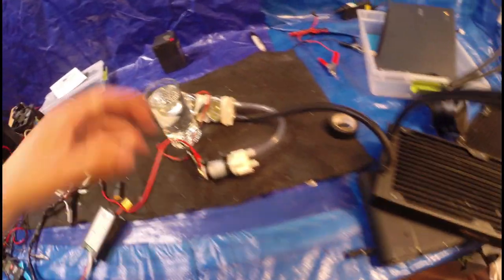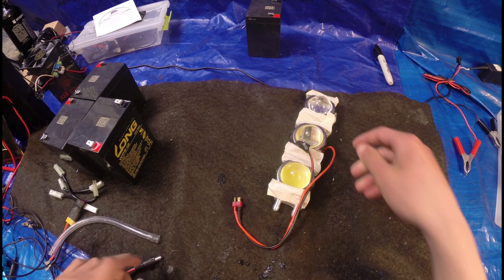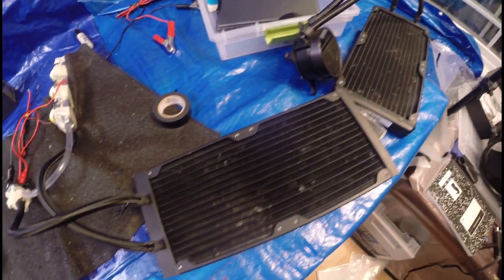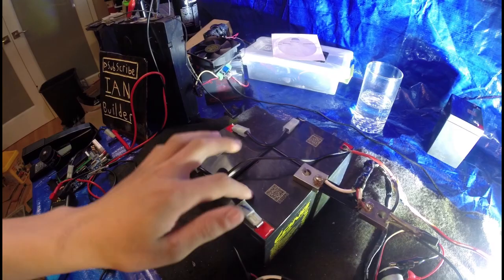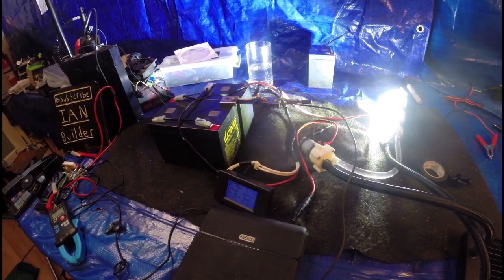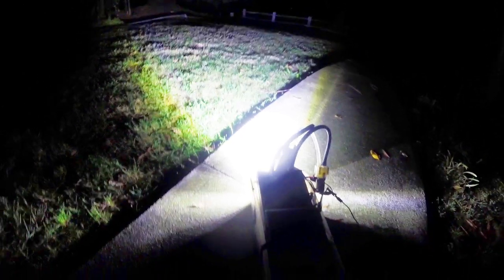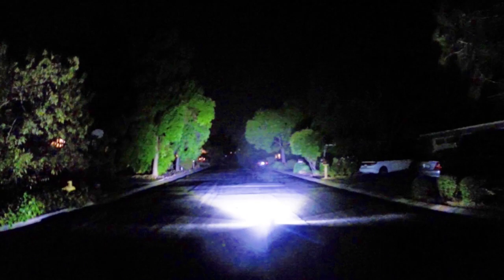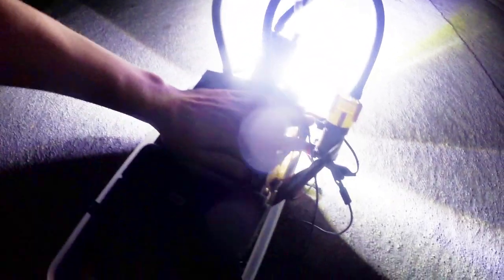300 WATT WATER COOLED LED FLASHLIGHT DIY WITH RADIATOR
oh it's bright  3
 100 watt led light cob chips

light shines about 1000 meters or 1km